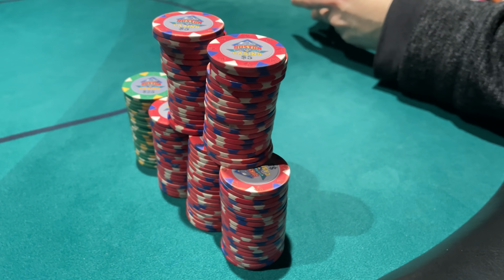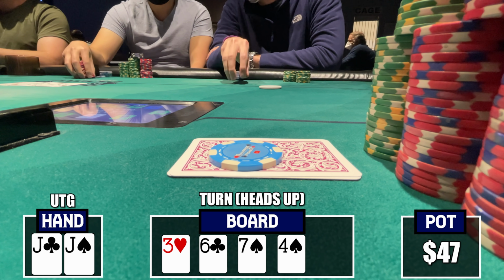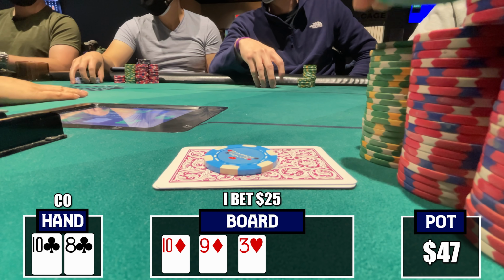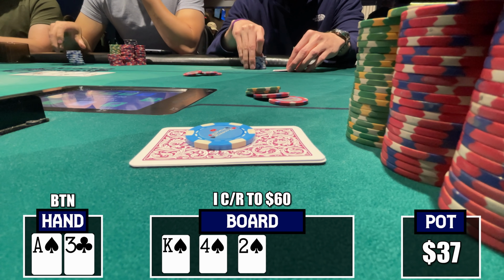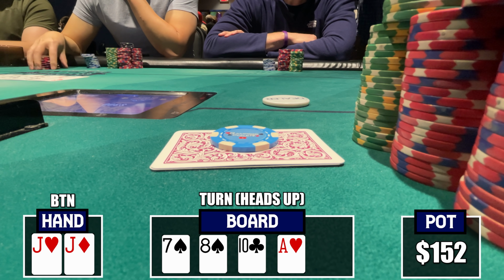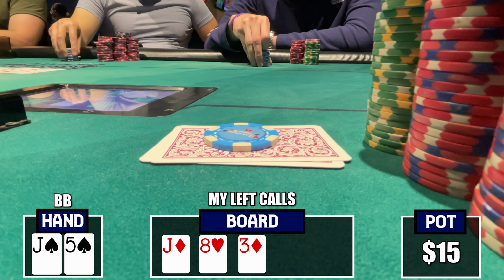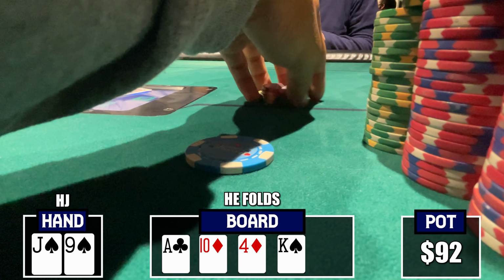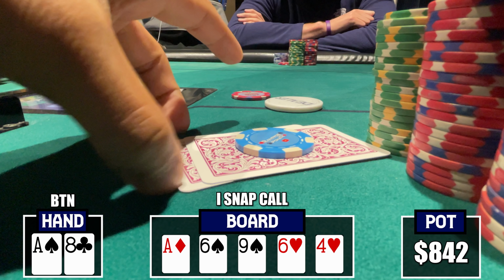ACES and KINGS Back to Back! | Poker Vlog #303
For Poker Canvas/Artwork - Passion Prints

Back in the 2/5 streets - definitely going to be playing more 2/5 moving forward. As always, really grateful and appreciative of the support.

Song By Buddiez (Justin Escalona + Gianni Taylor)

2 FREE Stocks on WeBull up to $1800!